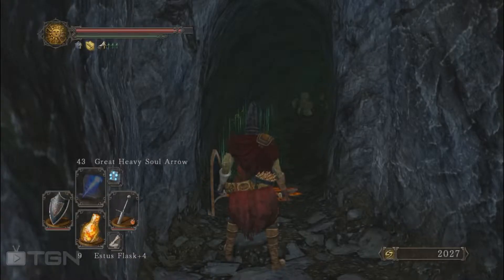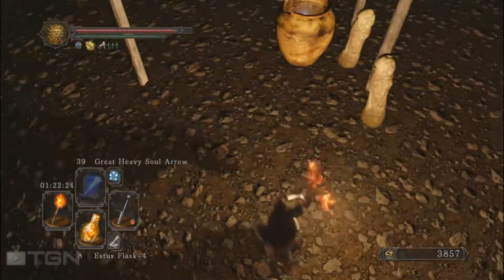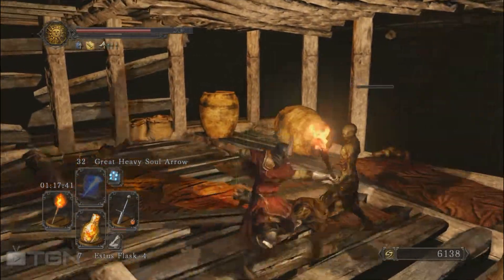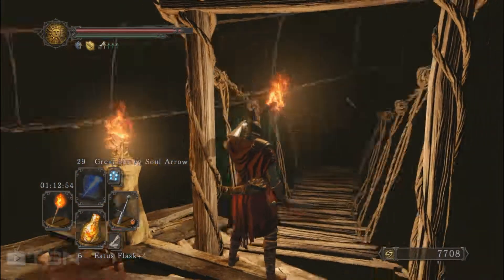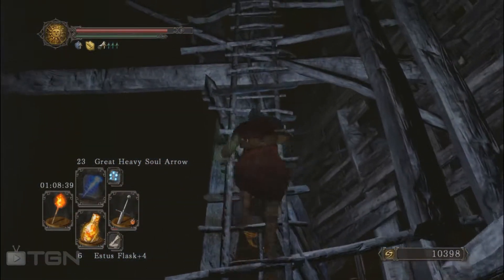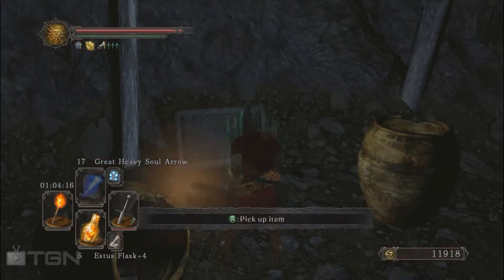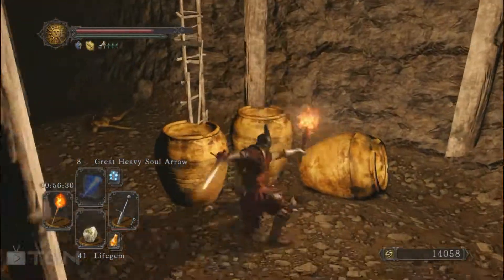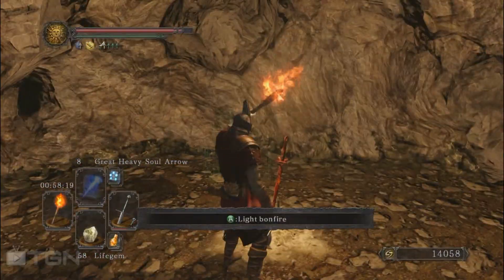[PC] Dark souls II - Episode 12 - The Gutter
Items retrievable in the area:

Ring Of Soul Protection
Twinkling Titanite x1
Fragrant Branch Of Yore x1
Dark Pyromancy Flame
Great Club
Ring Of The Evil Eye
Tattered Cloth Armor Set
Bandit's Greataxe
Titanite Chunk x1
Wicked Eye Greatshield
Dark Fog
Havel's Armor Set (Forgotten Key Required)
flame butterflyx2 (not showed in the video)